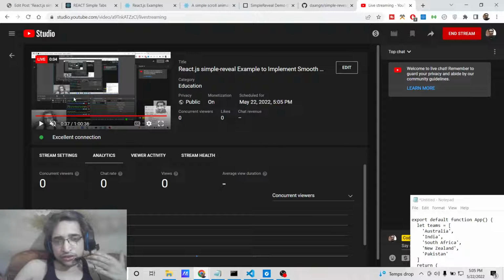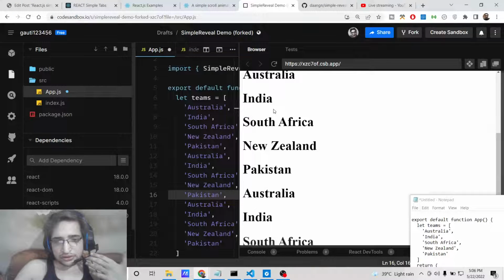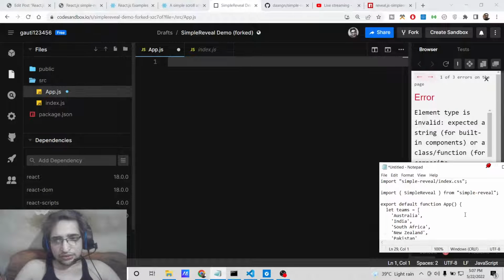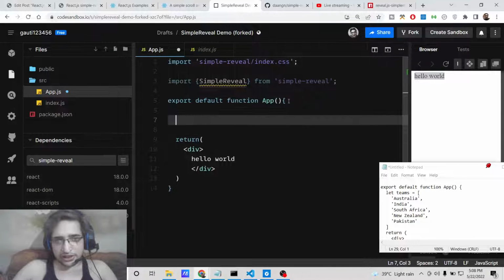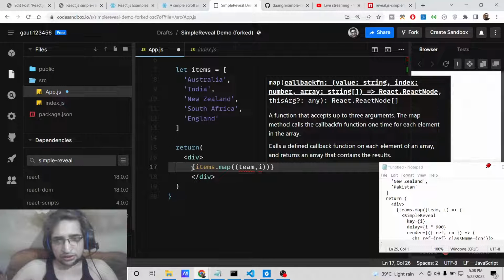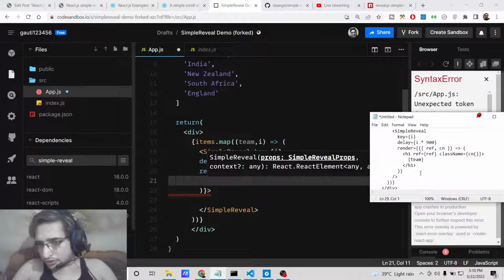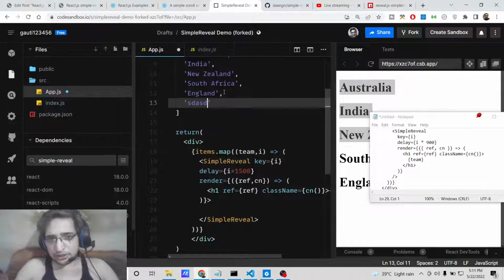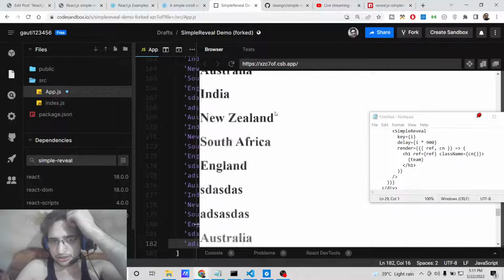React.js simple-reveal Example to Implement Smooth Scrolling Animation for Lists & Arrays in Browser